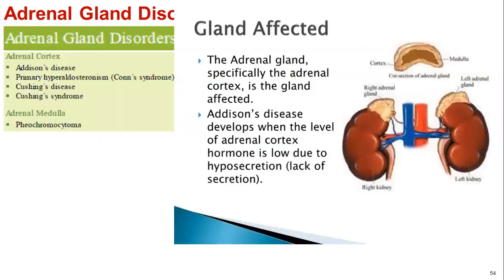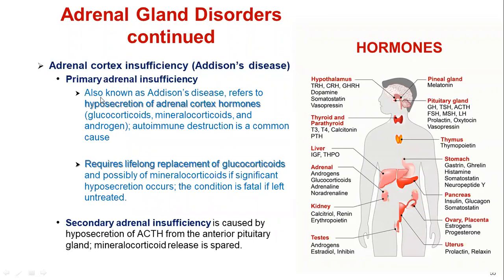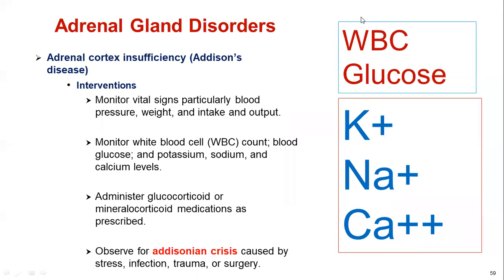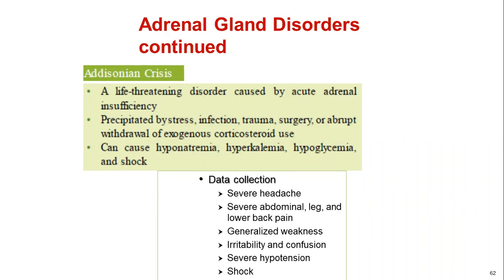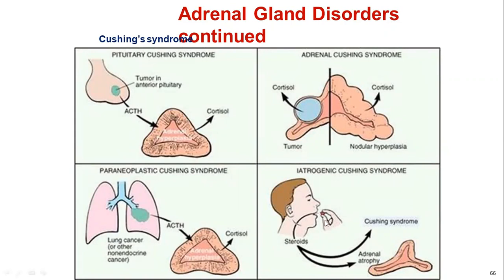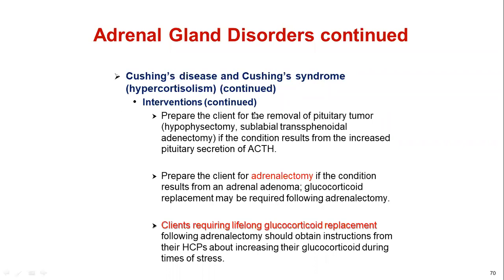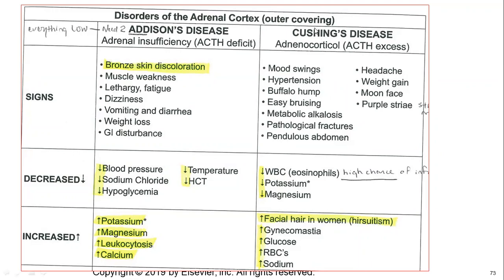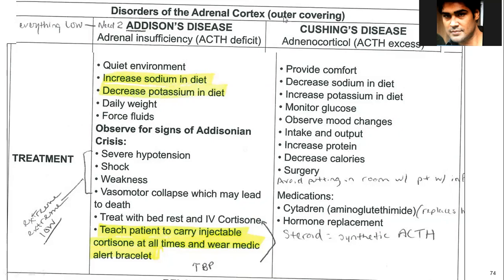Addison's Disease and Cushing's Syndrome for NCLEX Exam Endocrinology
Endocrinology Addison's Disease and Cushing" Syndrome
Addison's and  Cushing's Disease for NCLEX RN NCLEX PN student